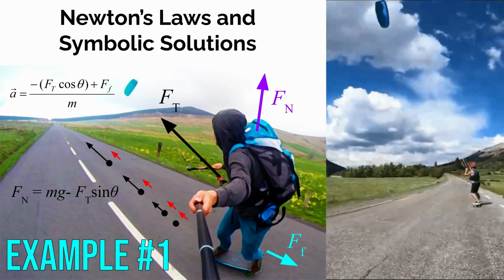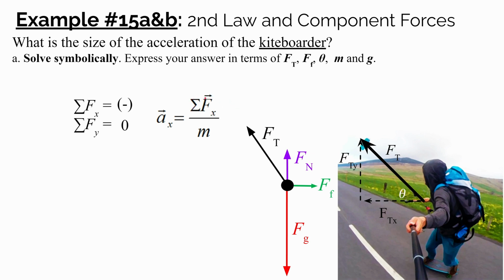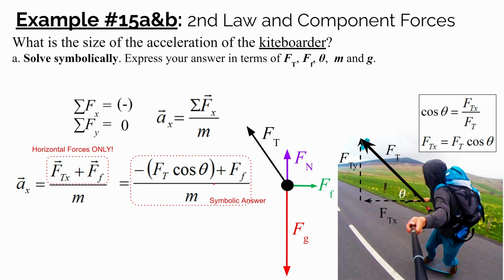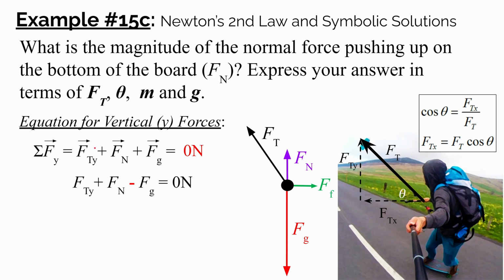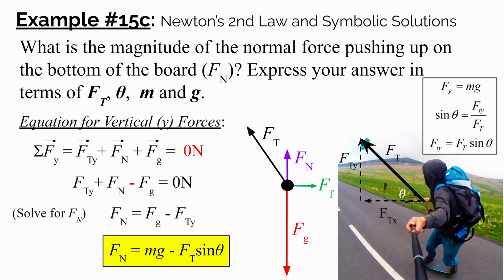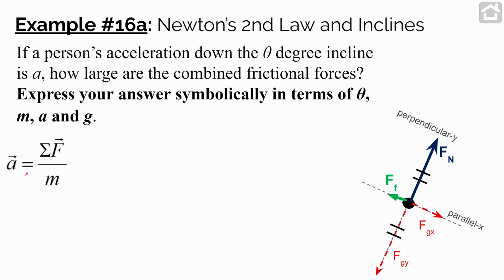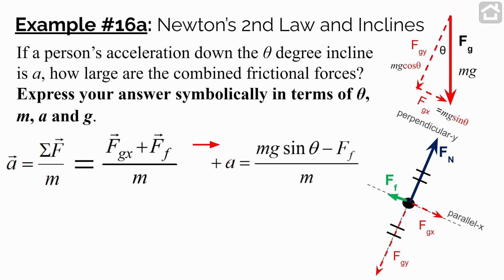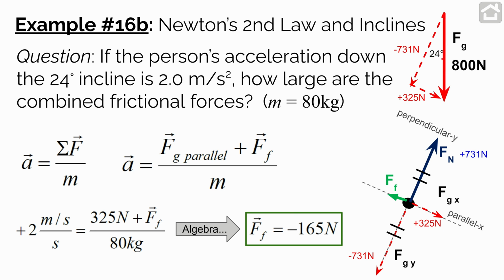Newton's Laws of Motion and Symbolic Solutions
This video discusses finding symbolic solutions for physics problems related to forces and motion.  Two examples are discussed including objects that feel angled forces (forces that are not acting only in the x or y directions) and objects on inclines.

If you want a little review about how to think about forces on inclines, check out the 2 videos linked below...